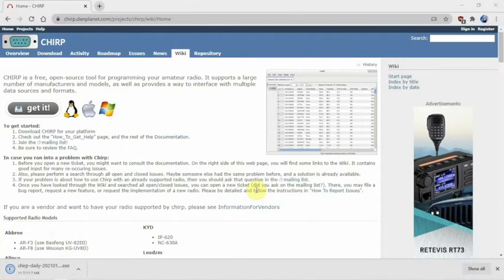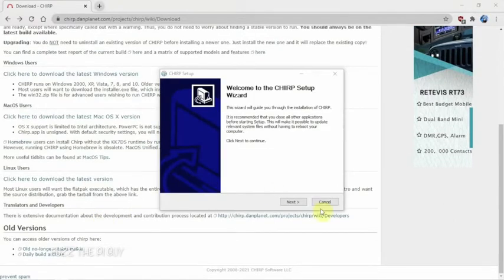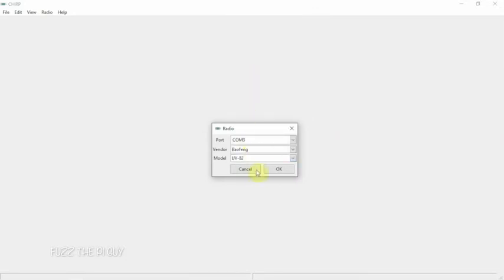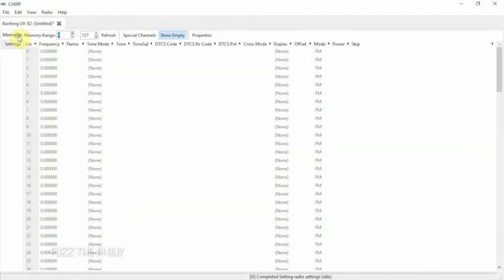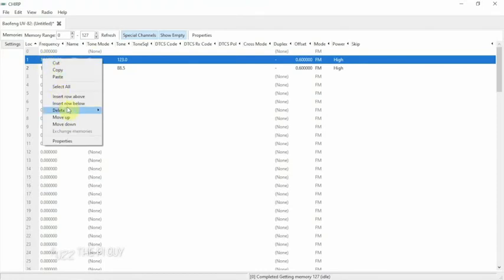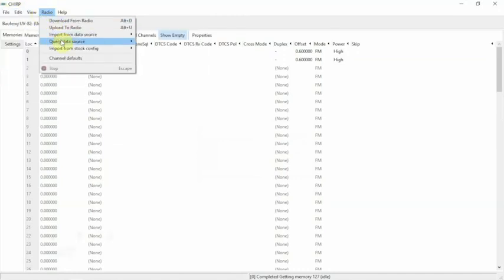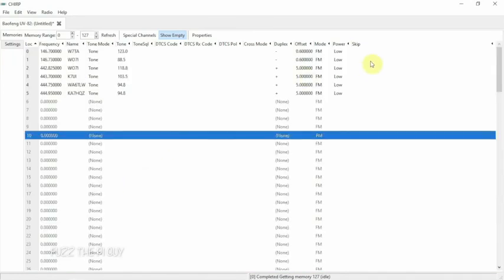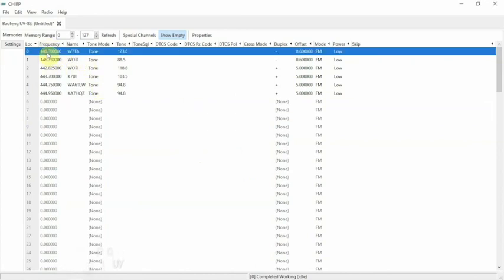Installing Chirp And Programming A Baofeng HT Ham Radio